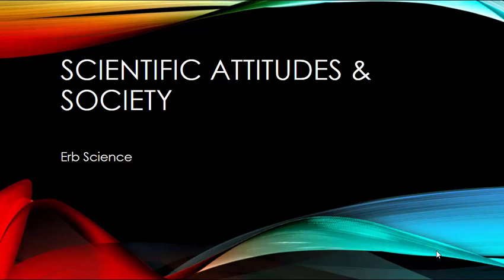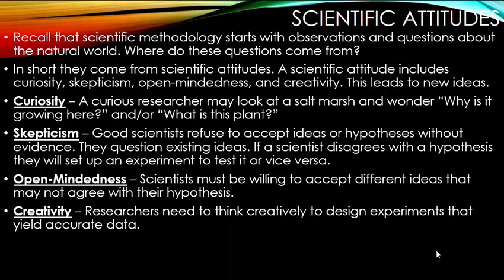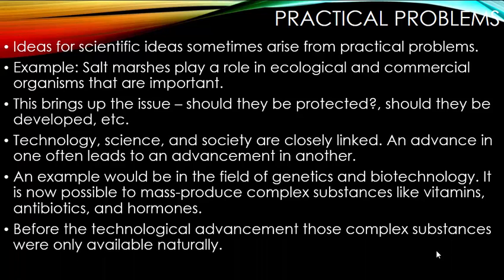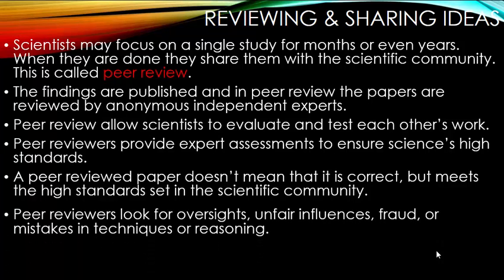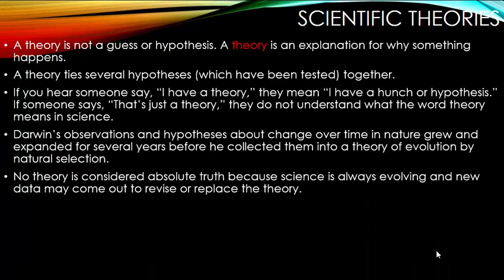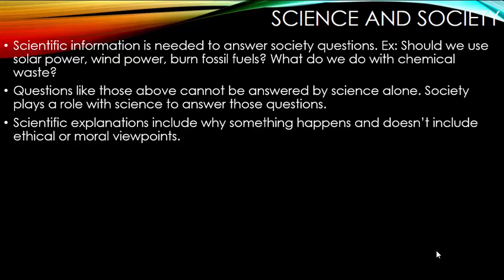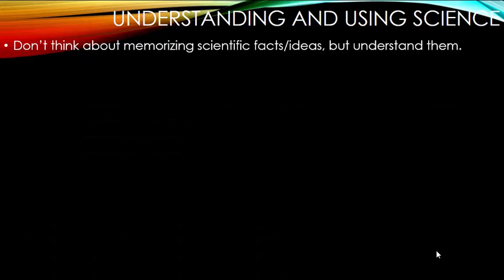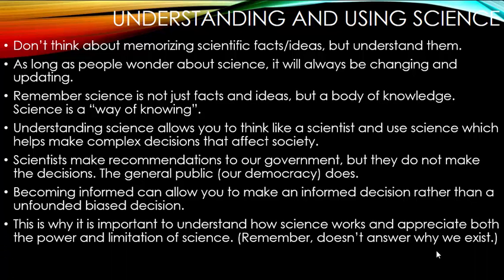Scientific Attitudes & Society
In this video we take a look at the four scientific attitudes, what peer review is, bias, theory, and how society plays a role in science.